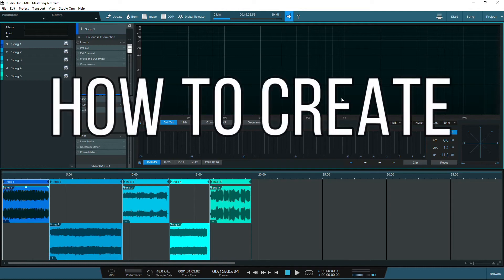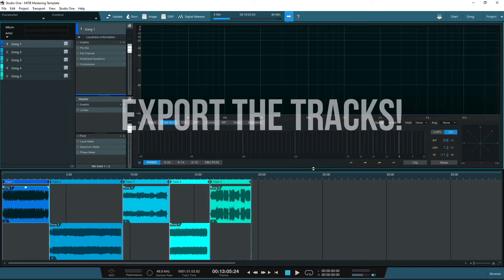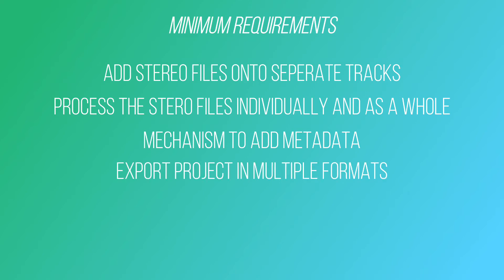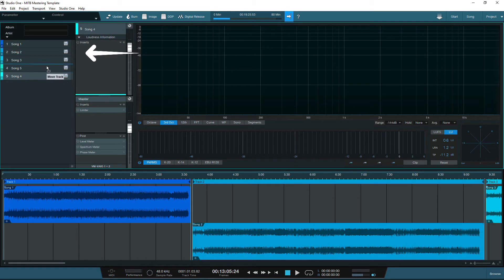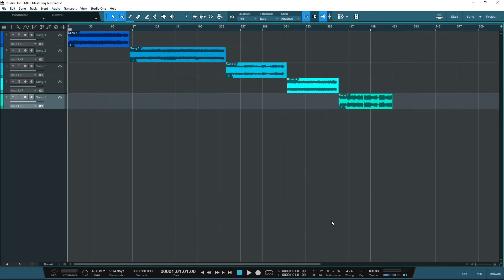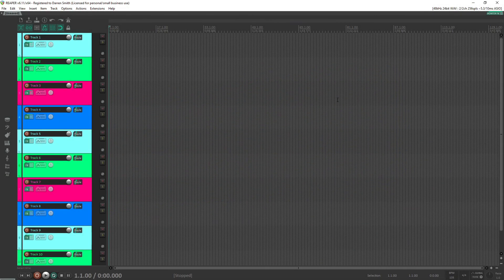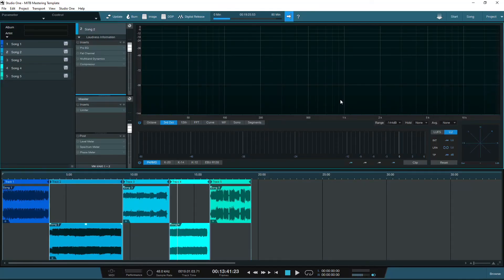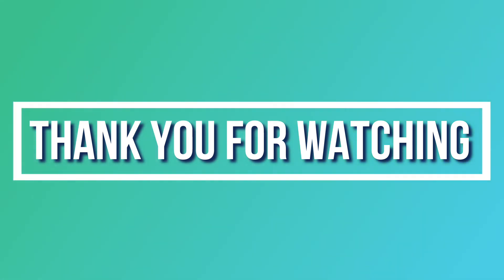How to build a MASTERING TEMPLATE!!!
Welcome to this weeks video where I show you how to build a simple and flexible Digital Mastering Template in your Digital Audio Workstation that will help set you up for Mastering success.

Audio Mastering is seen as a 'Dark Art' but can actually be very straightforward and powerful if you set yourself up for success.

In this video I discuss the basic requirements of a Mastering Template and what you will need to enable you to Master your Song/Album/EP digitally.

If your new to Mastering or are looking for a helpful guide on how to approach Mastering then this video is for you.

As discussed in the video there are a few links that I want to share with you.

Last weeks video where I discuss 5 things that will help you to achieve great Masters by 'Mastering In The Box':

For those who are using Reaper then make sure you check out The Reaper Blog channel. Jon is a great resource and the link to his video which will show you how to setup the custom action is:

Lastly for those who are interested in the Youlean Loudness Meter then you can take a look via their website as follows:

I will be uploading video's weekly so if there are any Digital Mastering questions you may have then please let me know.

Smudge